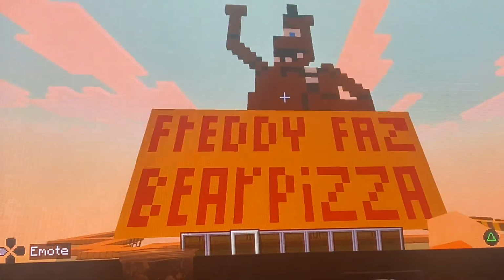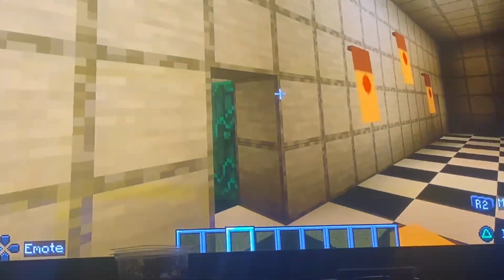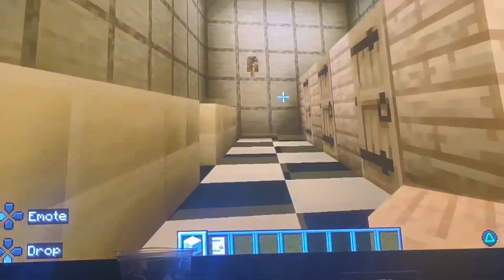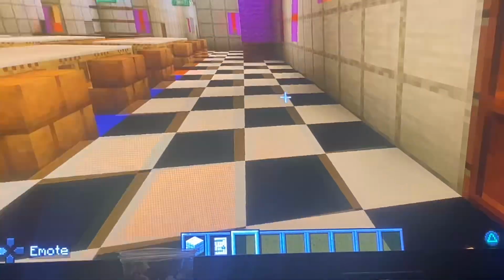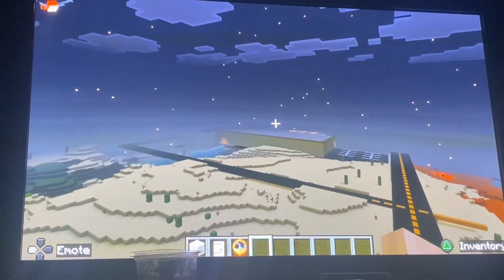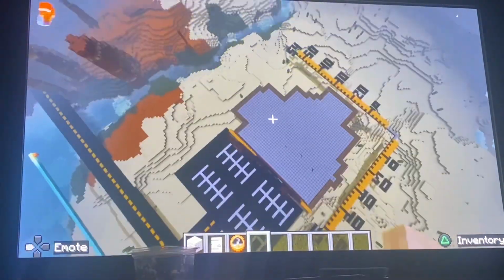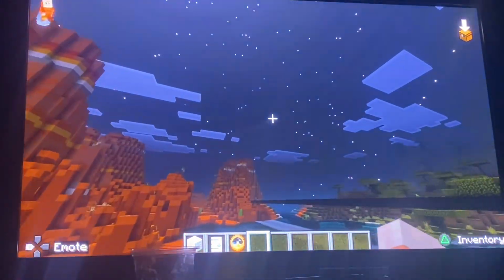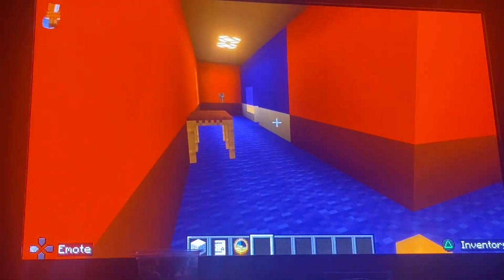I remade FNAF 1 in Minecraft